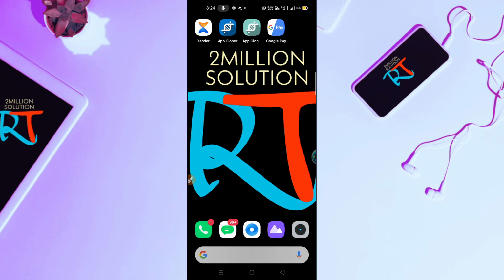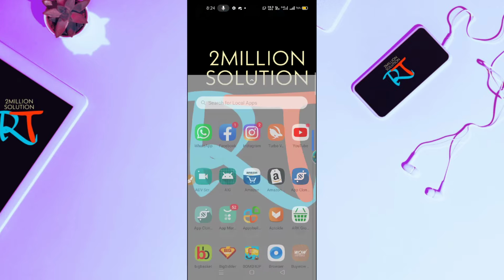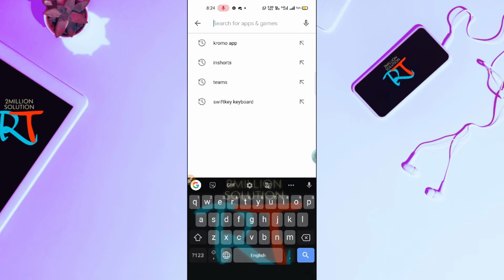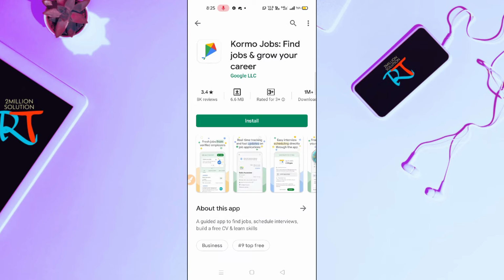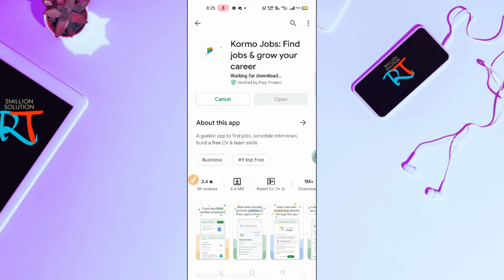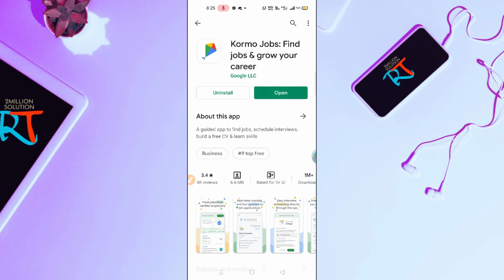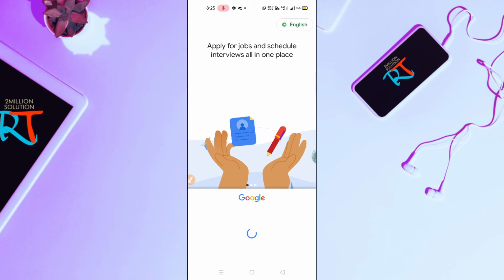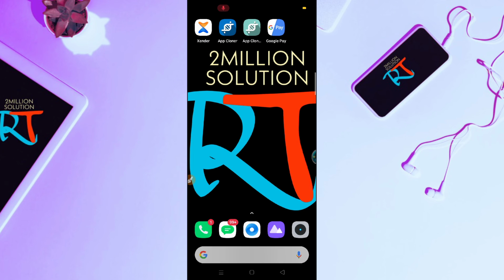How To Install Kormo Job App On Android